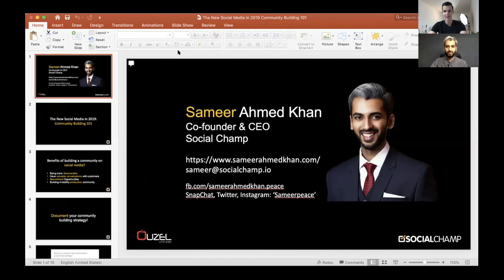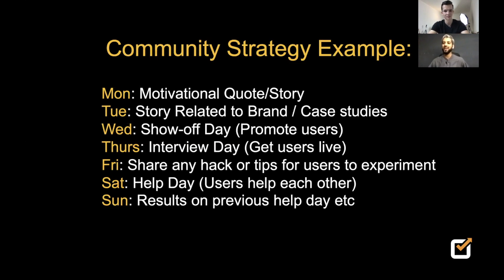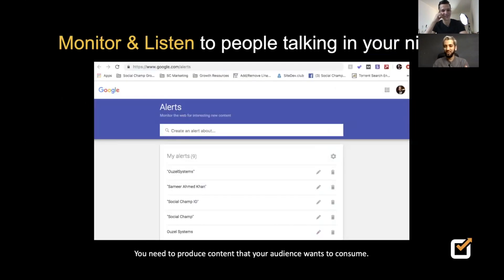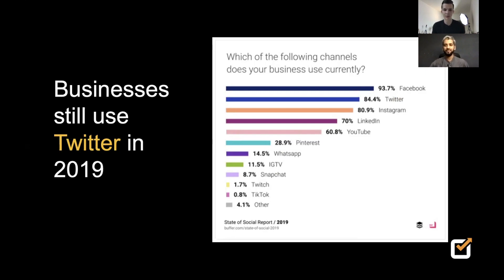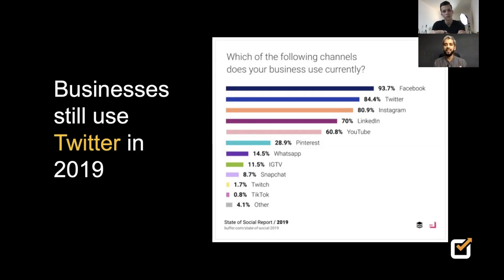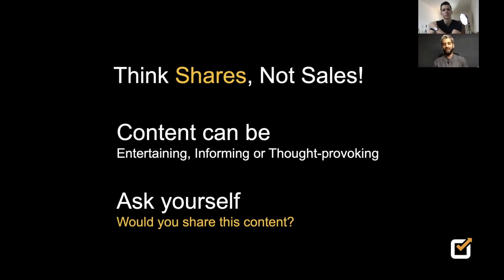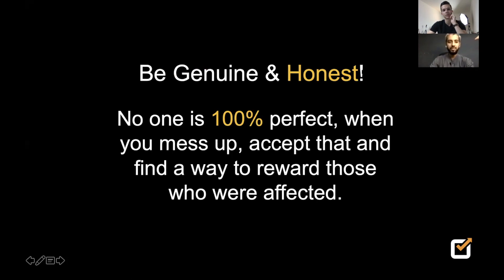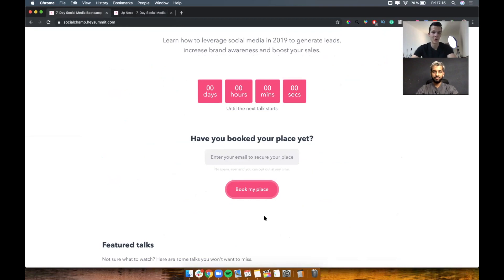How To Get Initial Social Media Traction | SocialChamp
SocialChamp is a social media tool that helps you manage your social media accounts with ease!